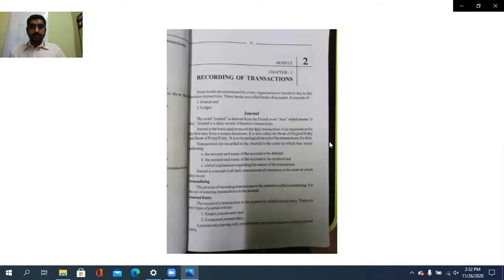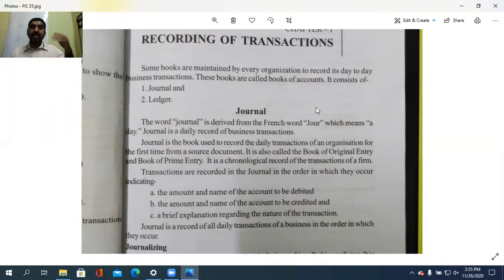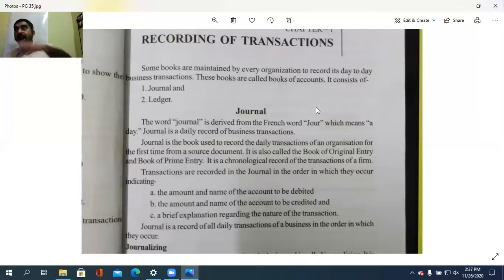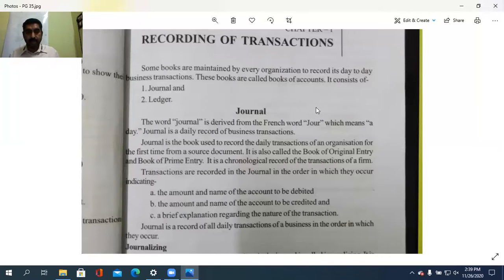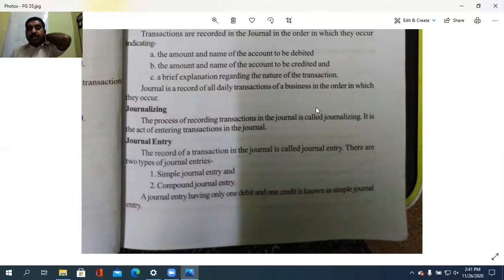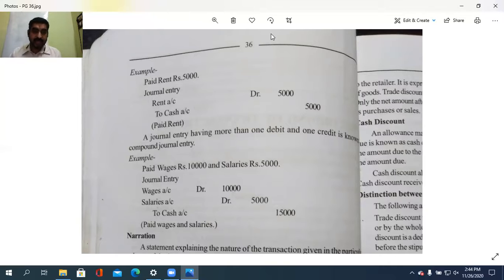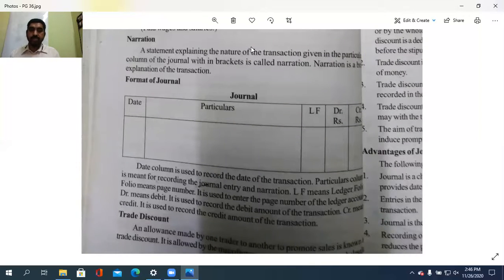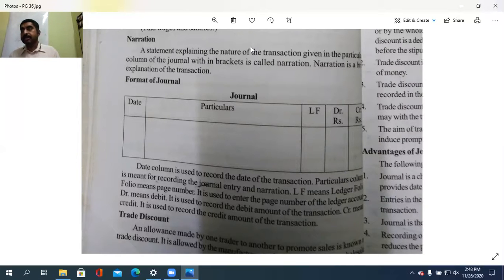BA FA 26 11 20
Recording of Transactions
Journal, Journalizing, Journal Entries
Simple Journal Entry and Compound Journal Entry